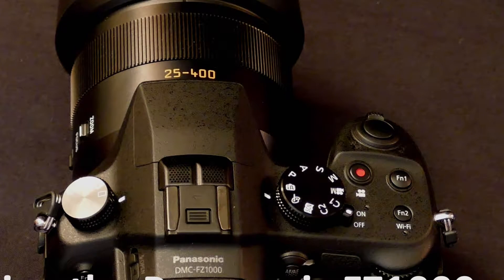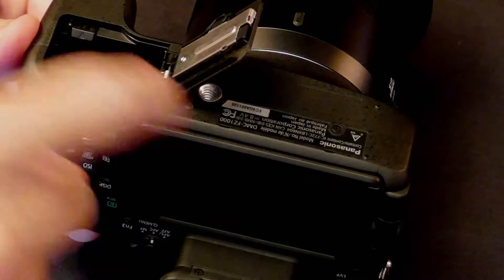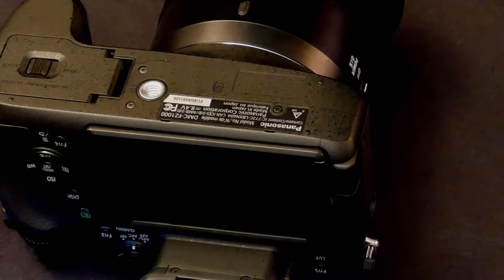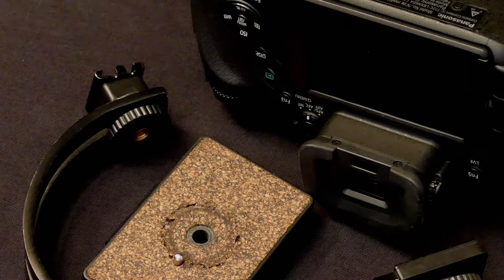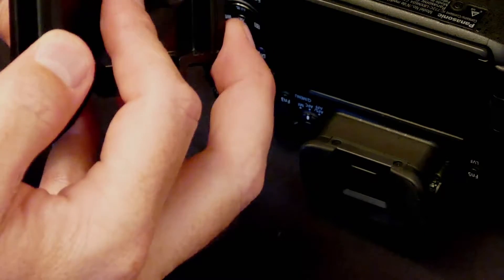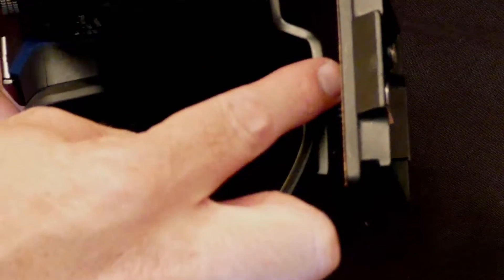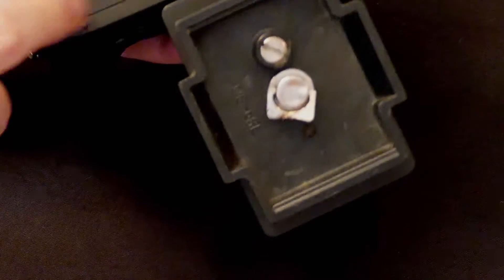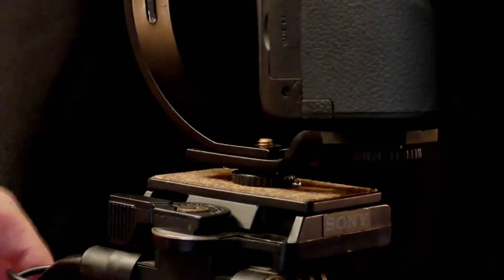Panasonic Lumix DMC FZ1000 Fix for Battery Card Door Tripod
Panasonic's 4K bridge camera, the FZ1000, takes great pictures and incredible 4K video. With a 1" sensor and a price under a thousand dollars, it's pretty incredible ... except for one thing -- that darned battery and memory card compartment door. If you attach the camera to a typical tripod, you lose access to the battery and card - a great inconvenience for event and wedding videographers who need to change batteries and memory cards on the fly.  Well, here's an easy solution!

You can get the camera on Amazon
Here's a link to the C-bracket too